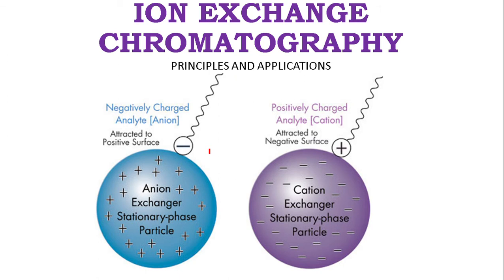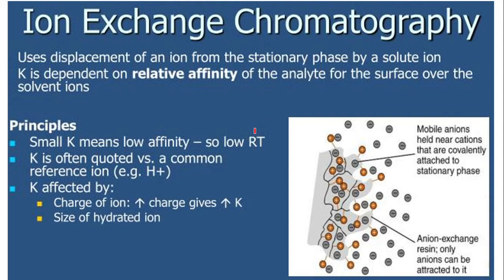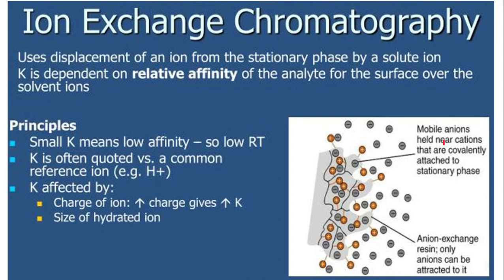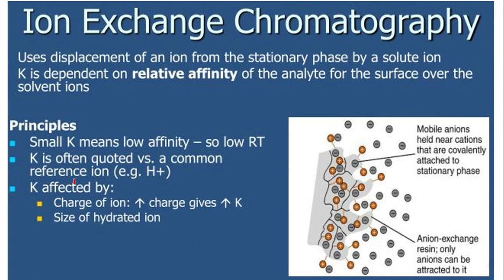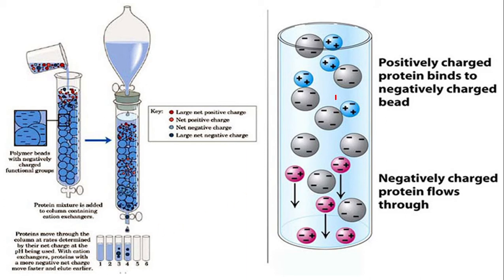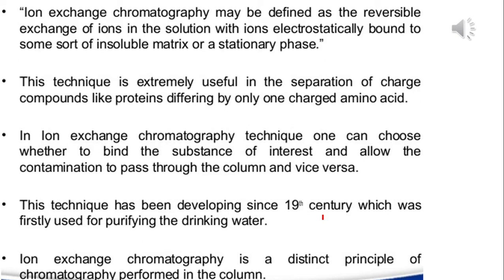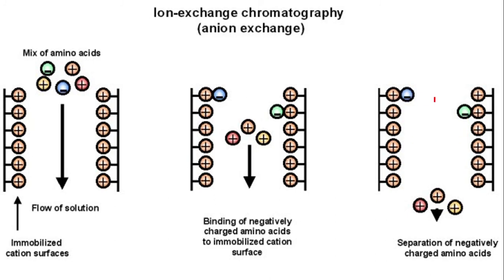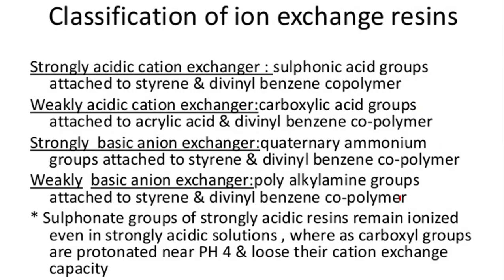2.4.5. ION EXCHANGE CHROMATOGRAPHY